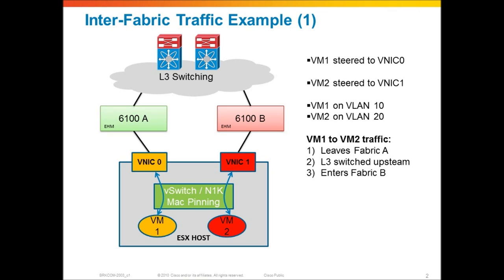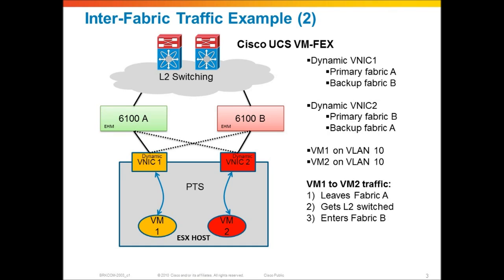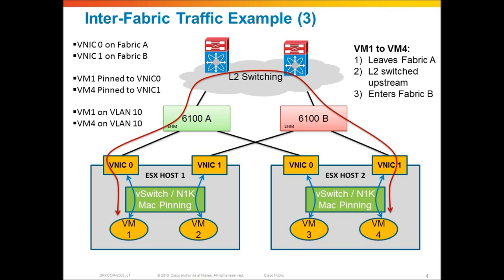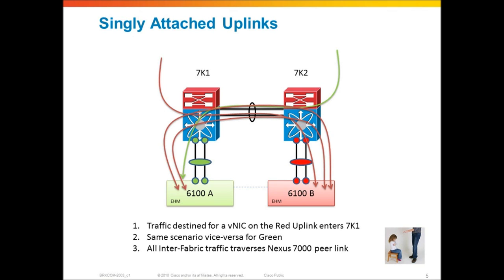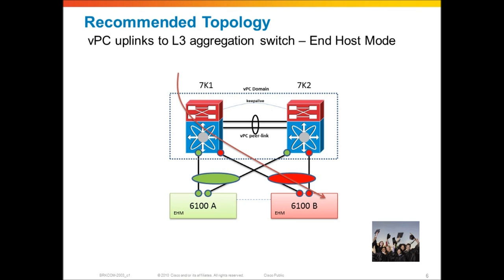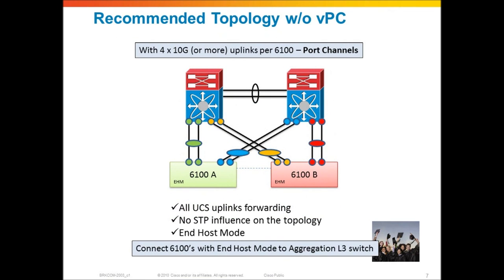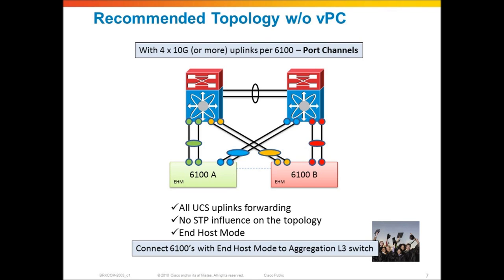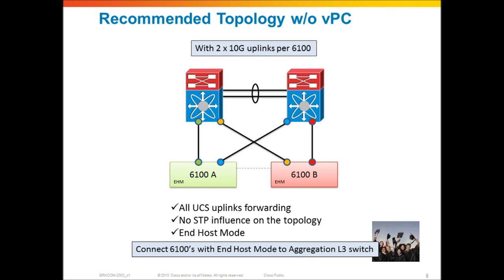10 Cisco UCS Networking, Inter Fabric Traffic and Recommemded LAN Topologies